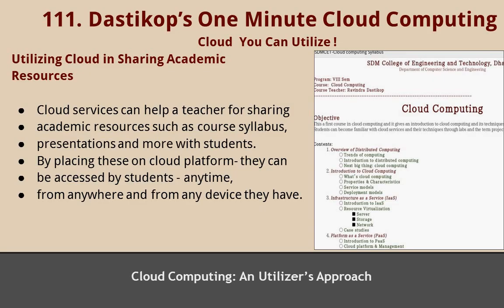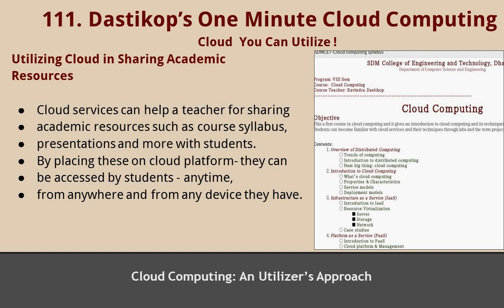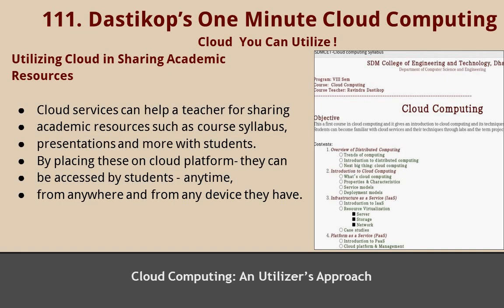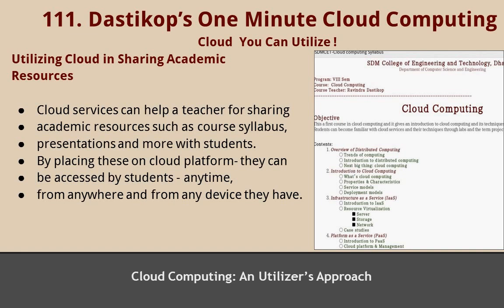T- 111. Dastikop's One Minute Cloud Computing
Cloud You Can Utilize ! Connecting users to Vital Cloud Resources